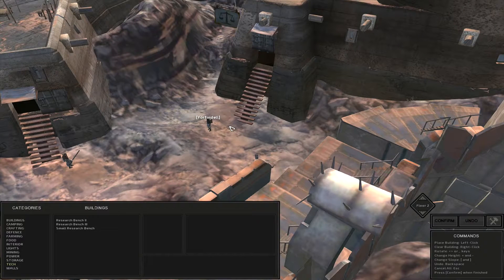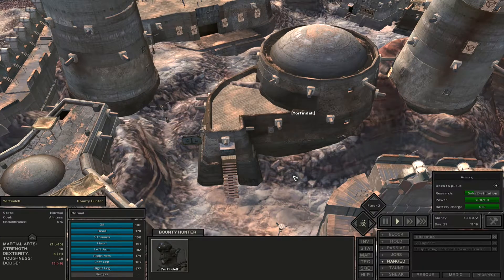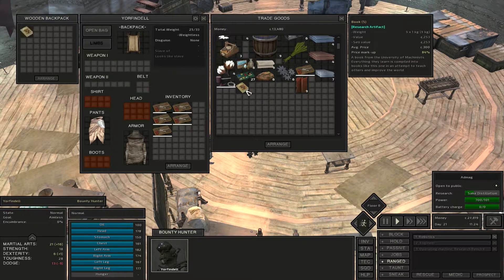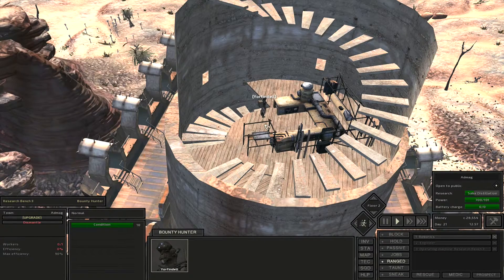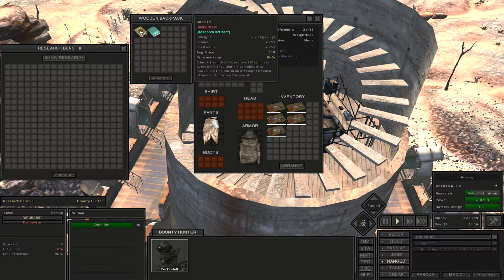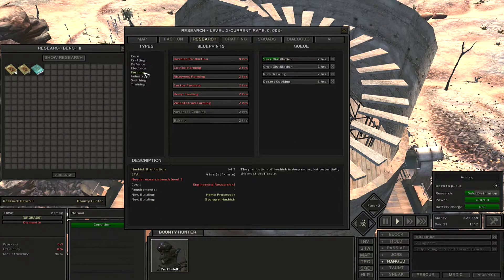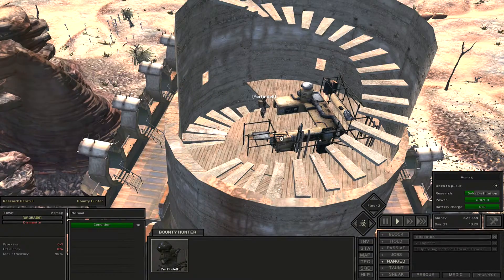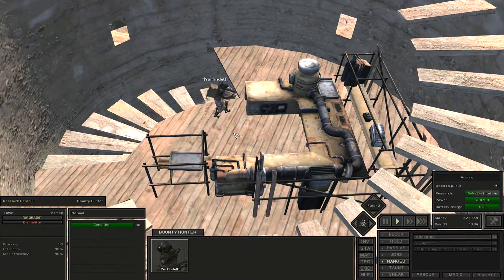How To Research Tech! | Tips And Tricks | Kenshi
In this video I will show you how to how to research tech in Kenshi!